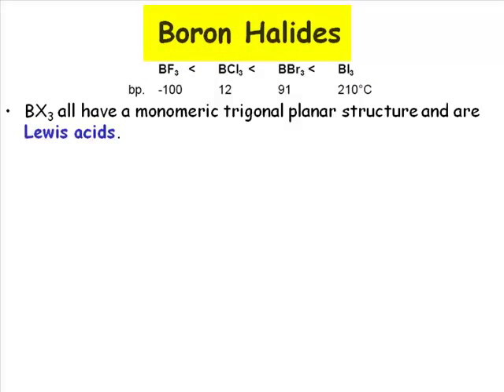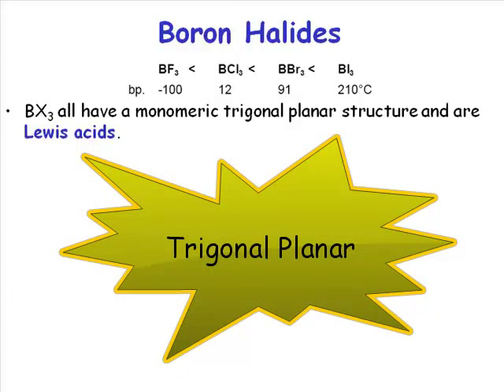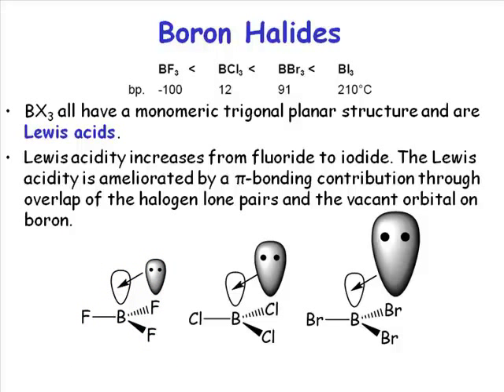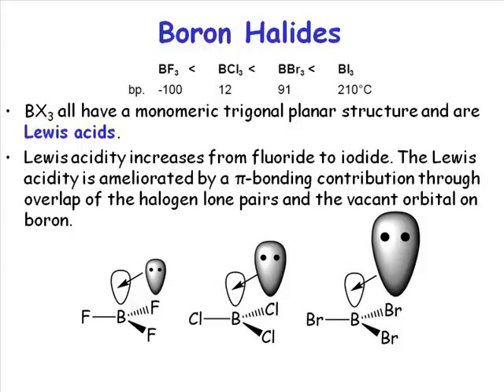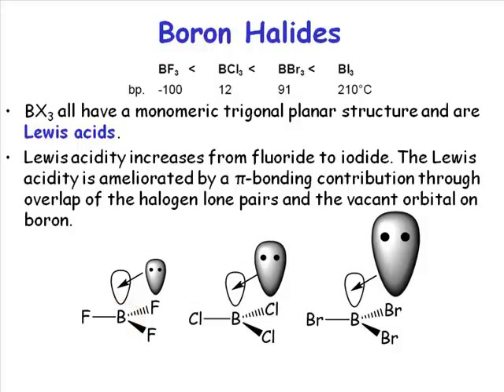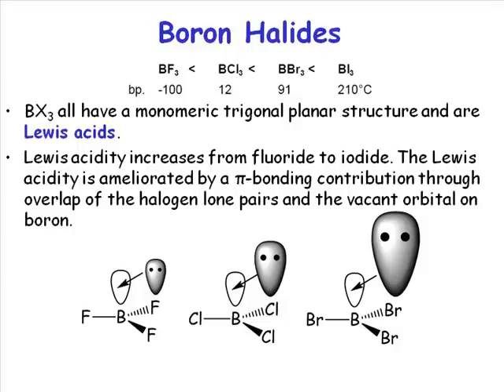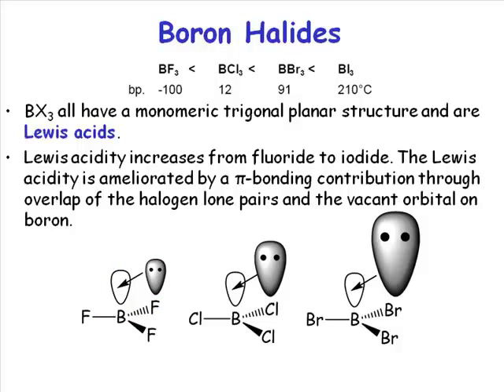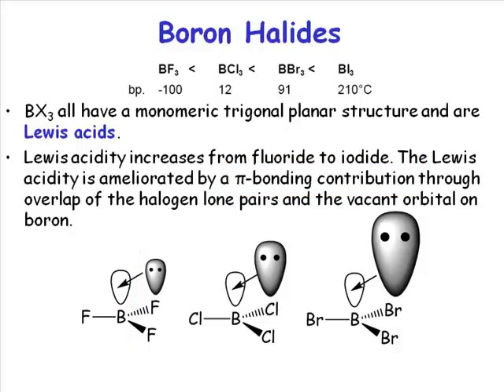Lewis Acidity of Boron Halides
What dictates the Lewis acidity of boron halides?